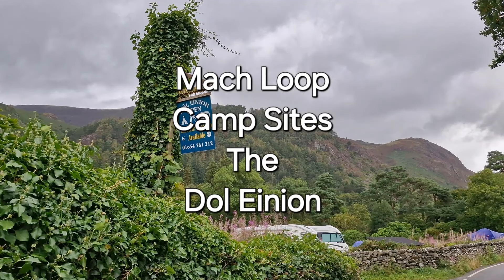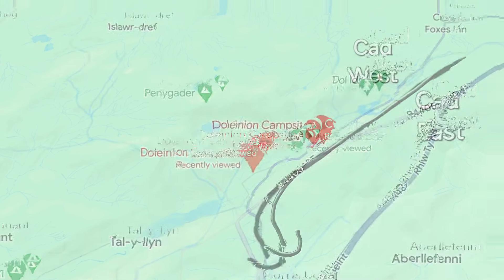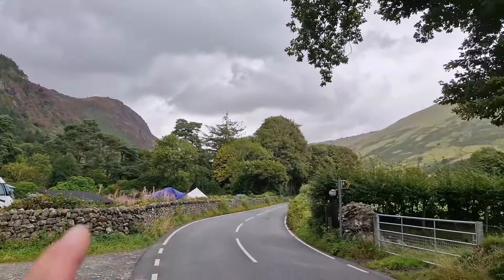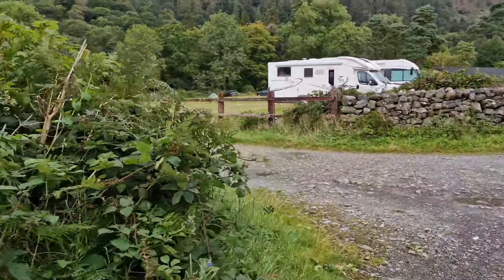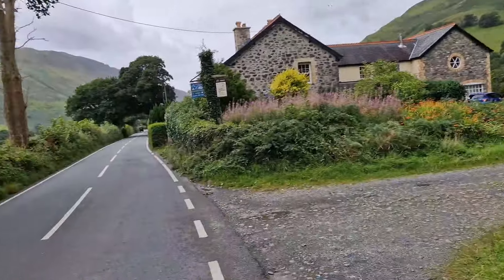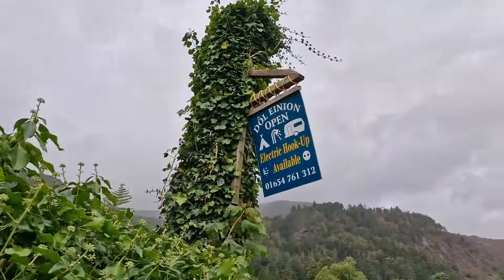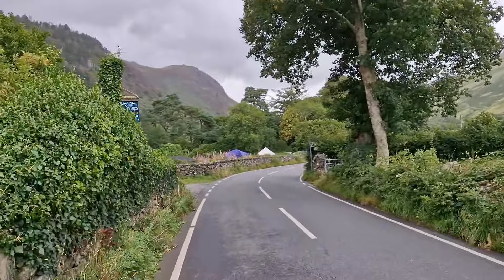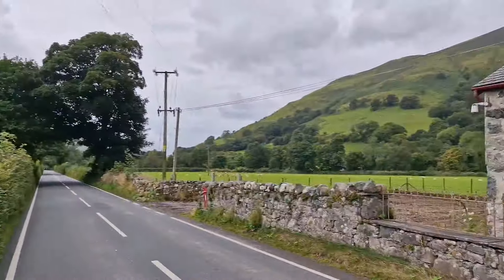Mach Loop Campsites , The Dol Einion near Cad West, Wales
Right on the Mach Loop flight oath, enjoy